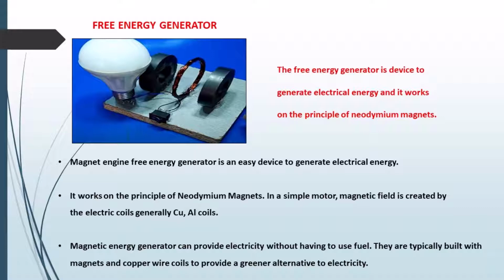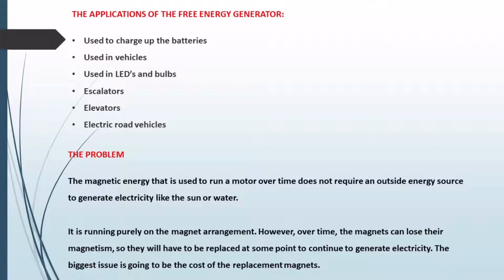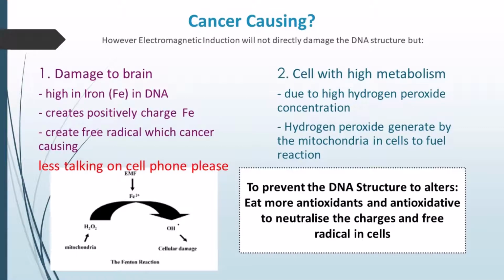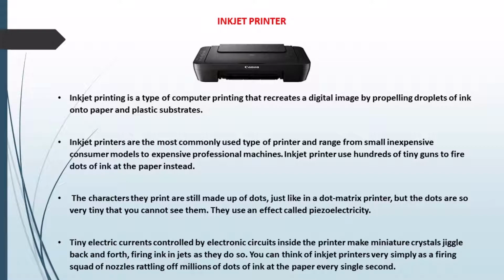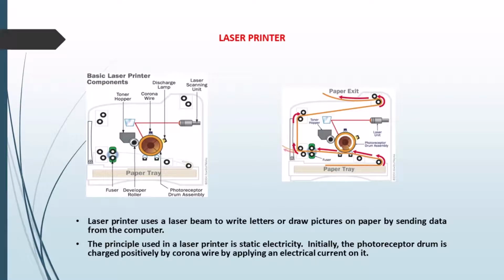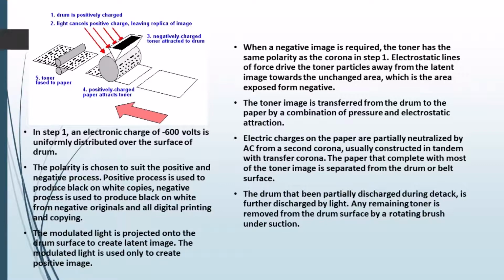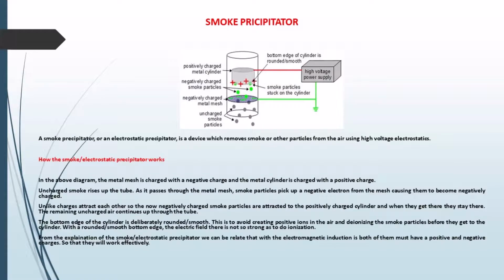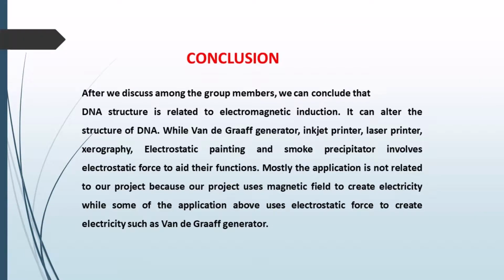FREE ENERGY GENERATOR